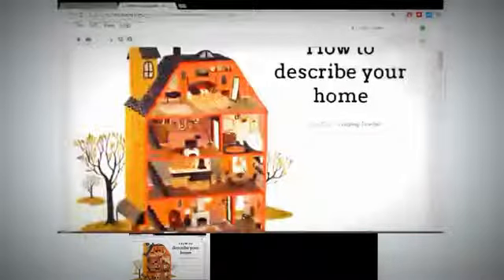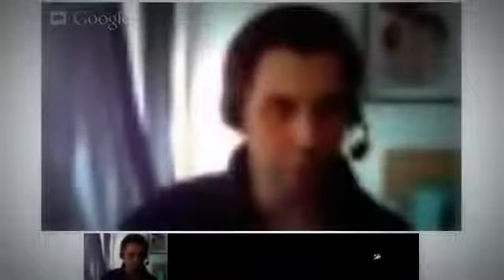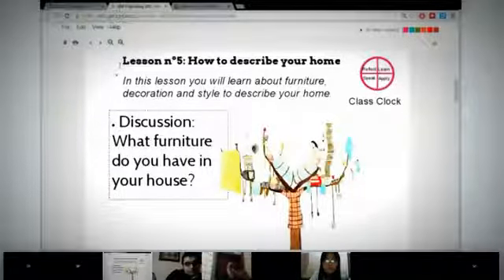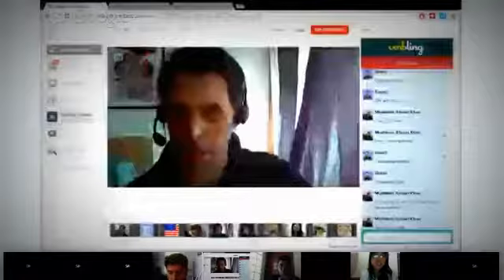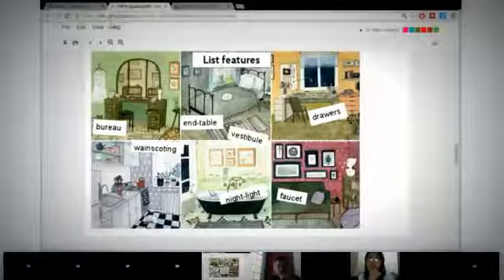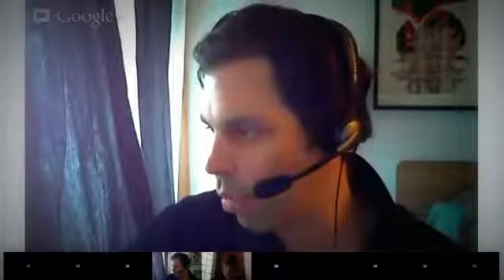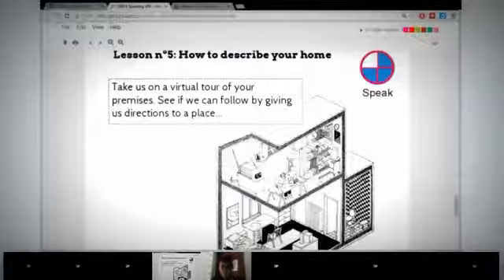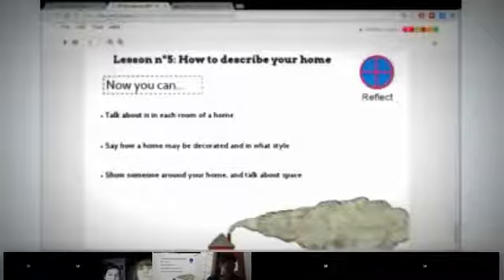Speaking - Jon-Eric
"How to speak about" series Nº5: how to describe your home
Aim: to be able to discuss where you live and use keywords to talk about the space and decor. Goals: learn vocabulary as well as prepositions of location (to the left, through the gate, etc).